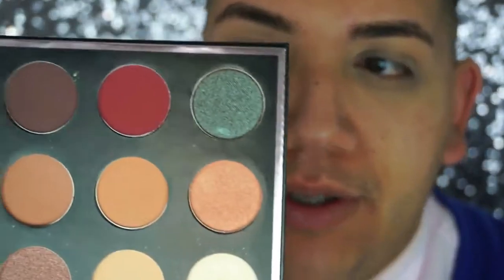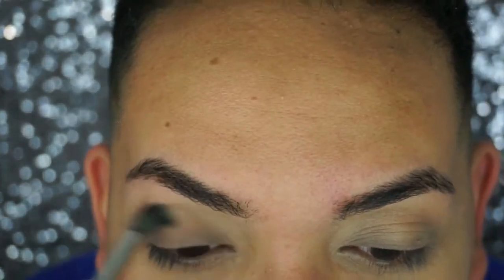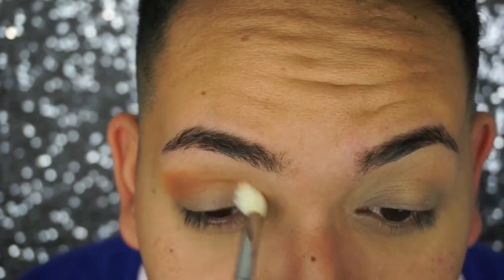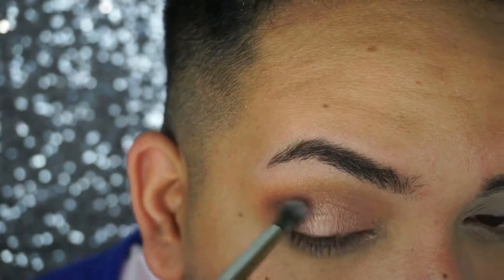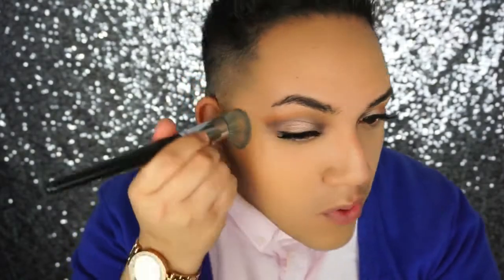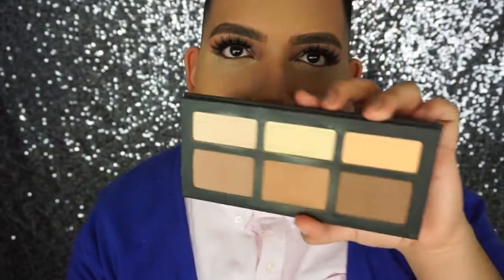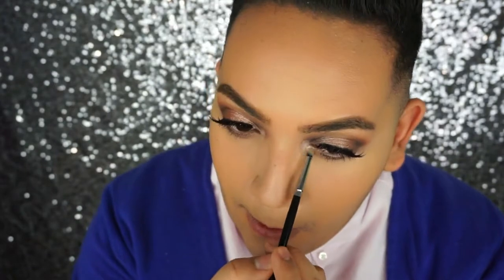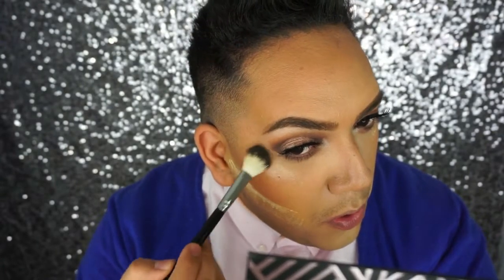Neutral Halo Glam - MakeupgeekXMannyMua733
I A M S O H A P P Y
i finally recieved my eyeshadow from manny mua and i couldnt be anymore excited. i wanted to bring something different that i havent seen done with this palette ! maybe someone has but i havent look in a hot minute so i present this!

LIKE THIS VIDEO ! LETS GET THIS TO 50 LIKES

Remember to use the Hashtag Mitchelmakeup for me to see your posts !